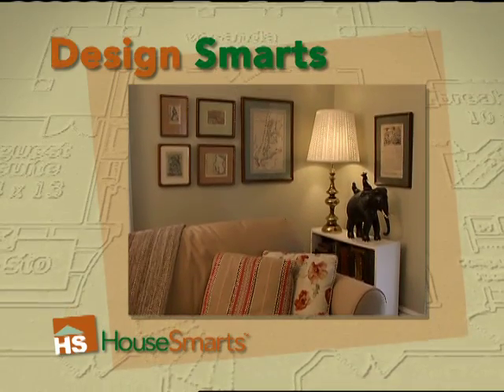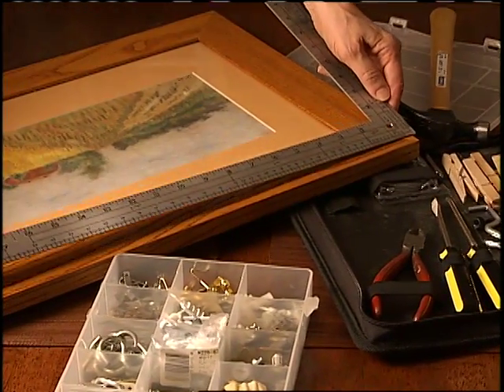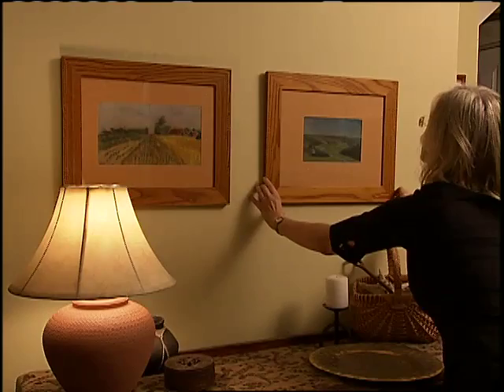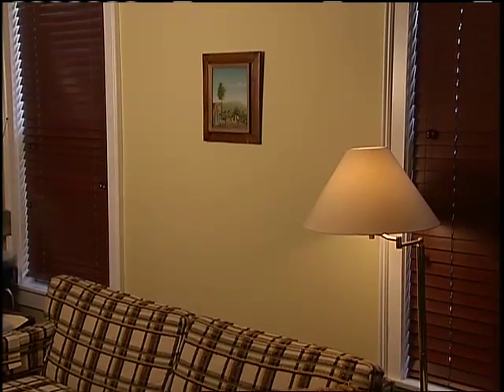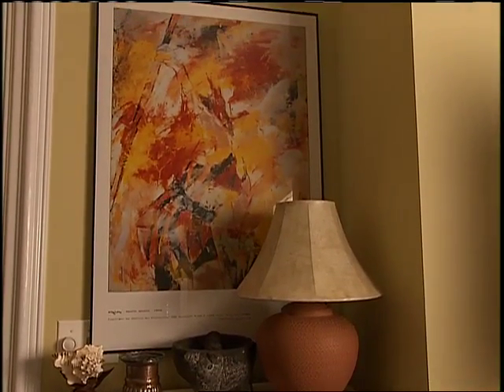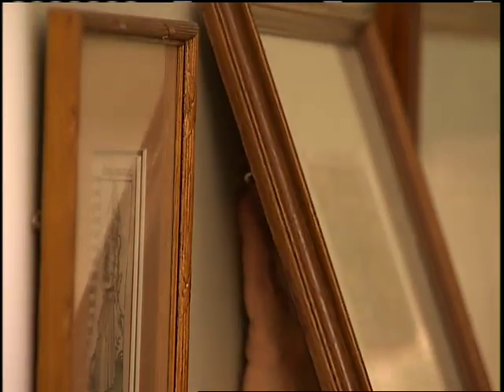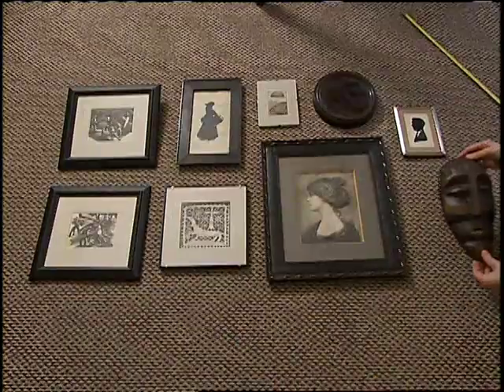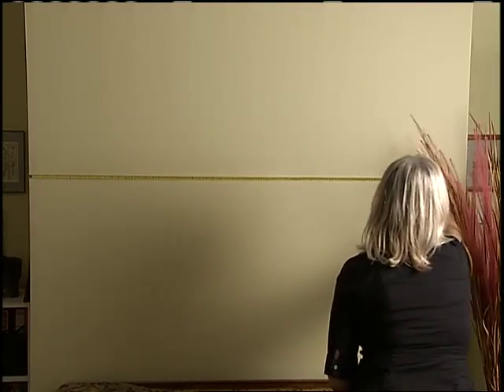HouseSmarts Design Smarts "Hanging Artwork" Episode 24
From mixing colors to blending fabrics, we'll show you how to simplify the selection process so you get what you see in your mind's eye -- a living space that's a true reflection of your personality. This week, we'll show you how to hang artwork.